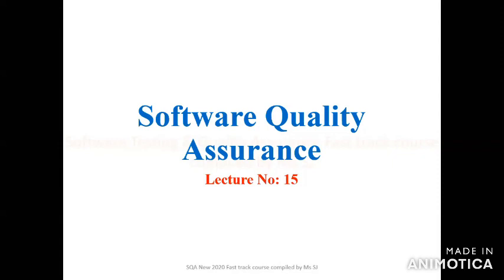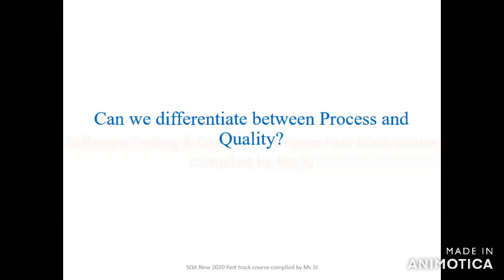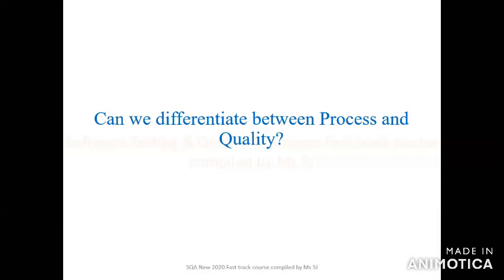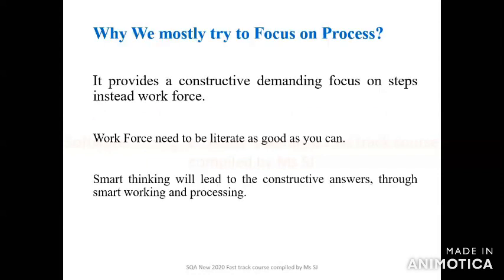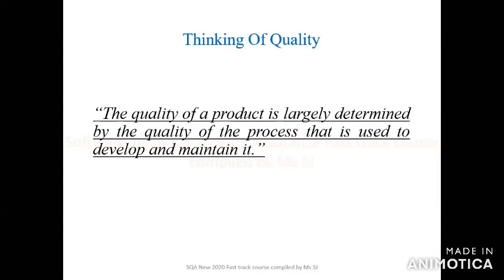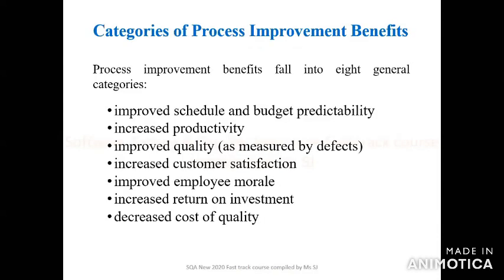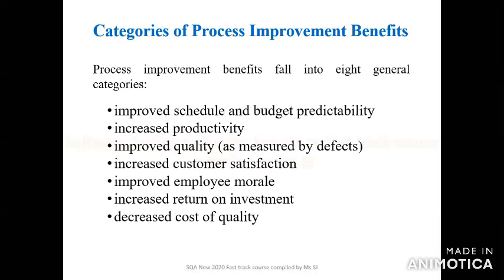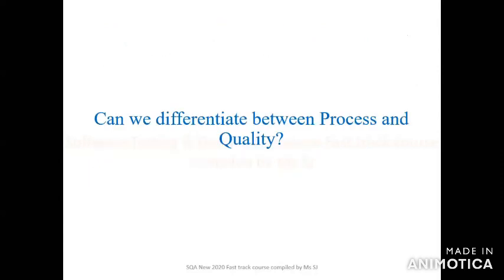Why we mostly Try to focus on Process -SQA Lec 15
This video is uploaded for education purpose. In this video different contents are focused according to best understanding for basic student level.